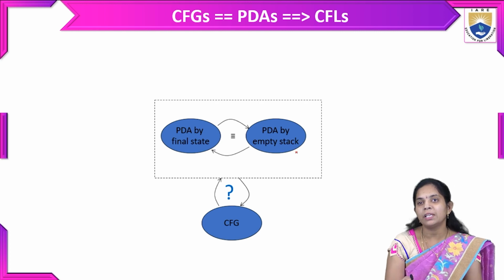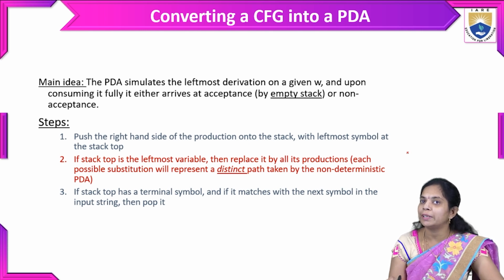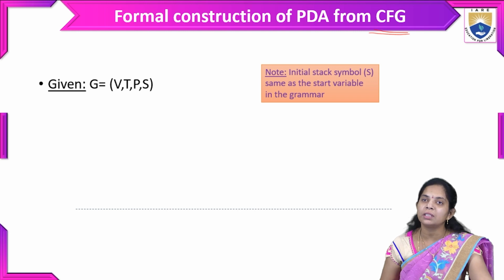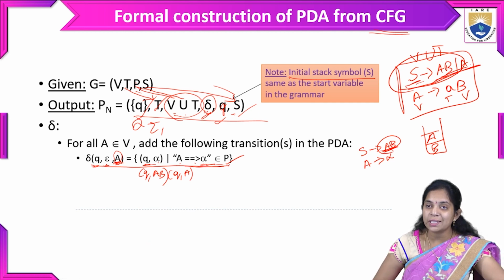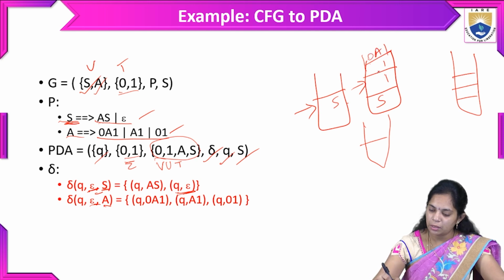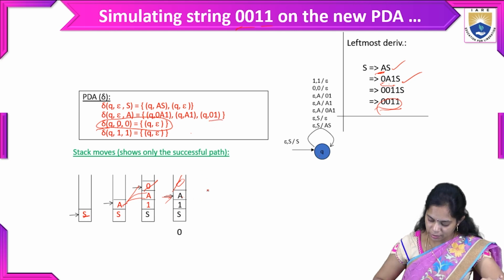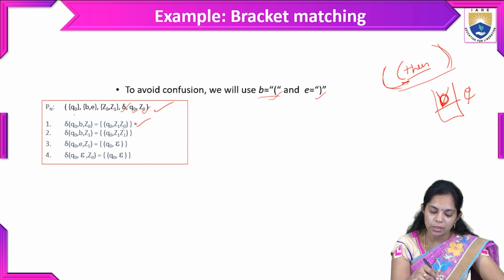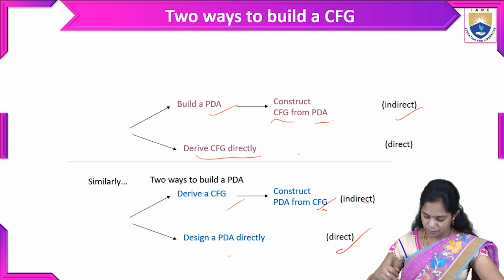Equivalence of PDAs and CFGs by Ms. M Himabindu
Equivalence of PDAs and CFGs by Ms. M Himabindu | IARE

Telangana, India.